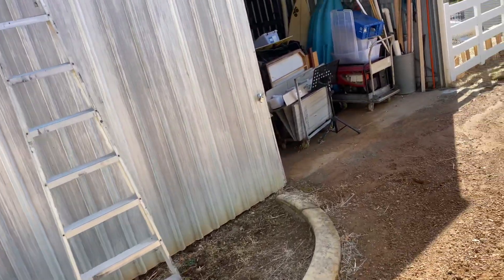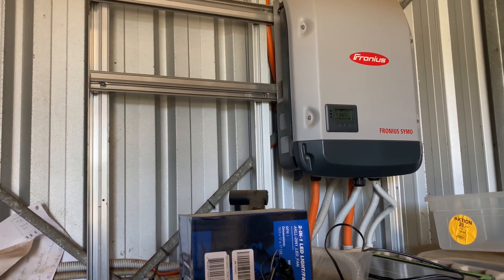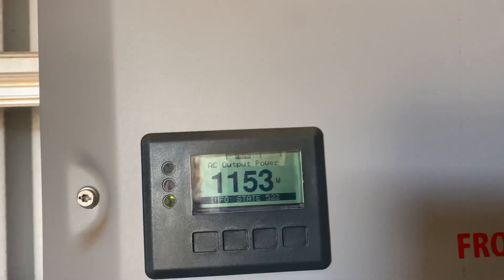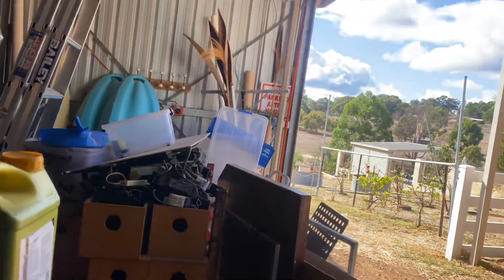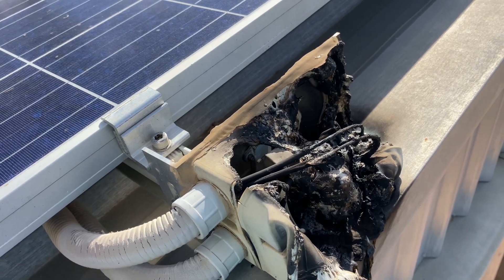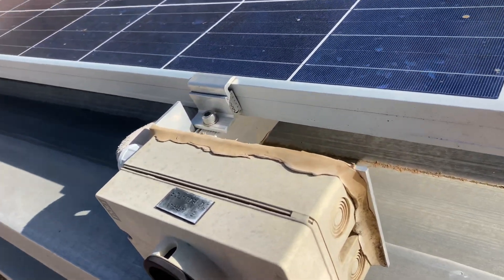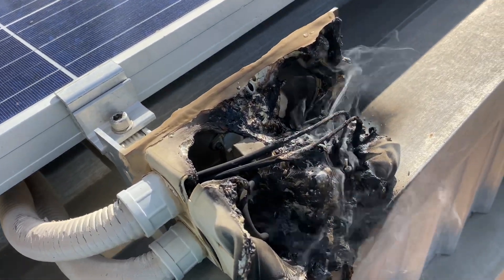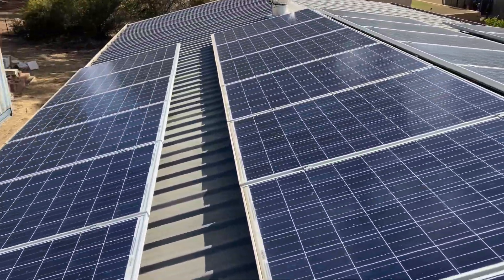More rooftop DC PV isolator fails, causing fires and danger￼ situations in Bullsbrook!￼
The requirement in Australia to have an isolating switch for the DC solar array was an absolute fail, many installers used inferior quality products, or simply didn’t take the time to install them properly either by failing to correctly terminate them or install installing them in a manner that compromised the IP rating And allowed water to get in to the isolator. This job was in Bullsbrook just out of Perth Western Australia as you can see in the video you when the isolator enclosure has burnt away, and the cables are left on the roof exposed. It creates a very dangerous situation.